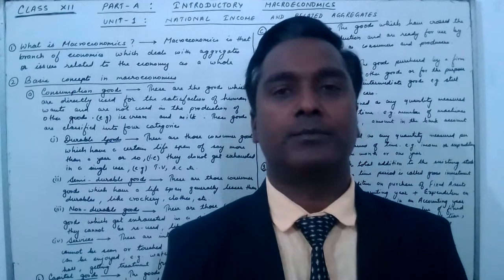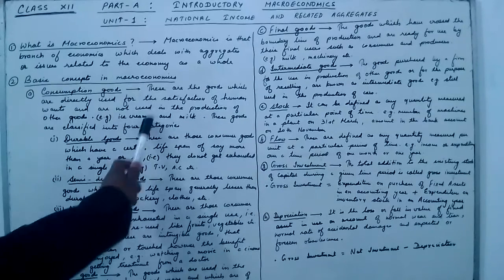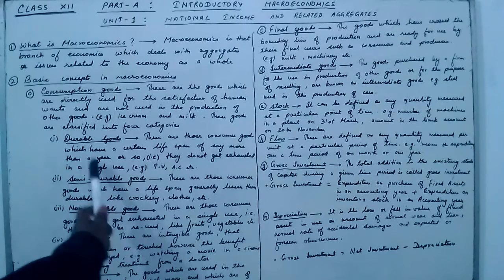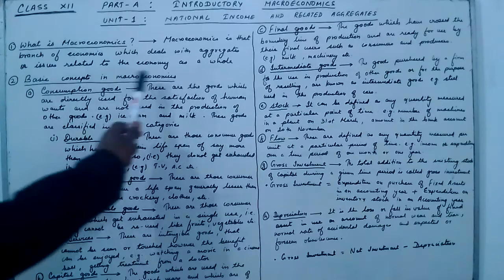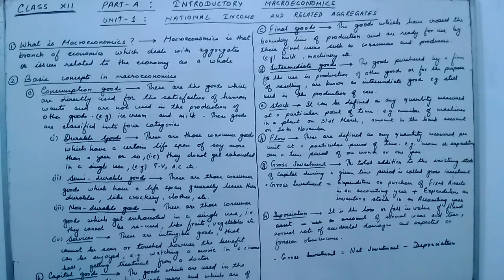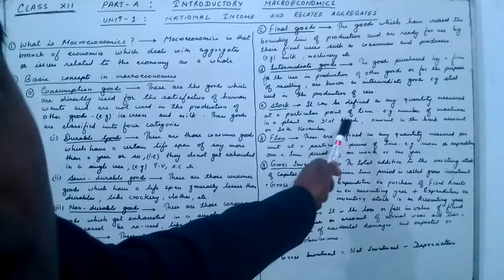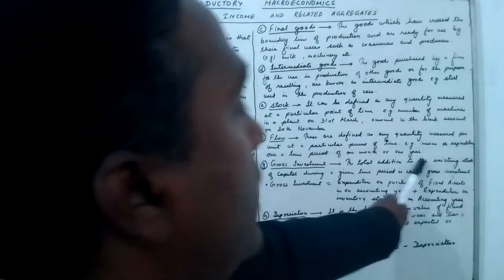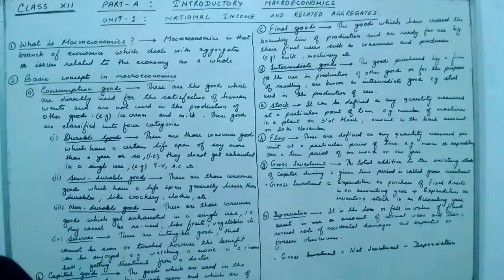Class 12 Macroeconomic . 1-Basic concept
Unit 1  National Income